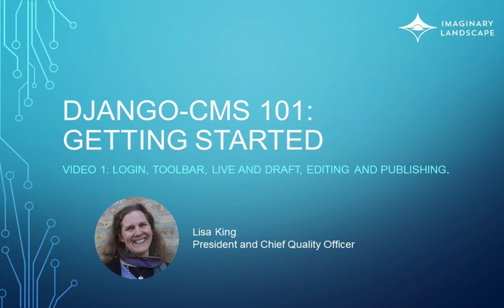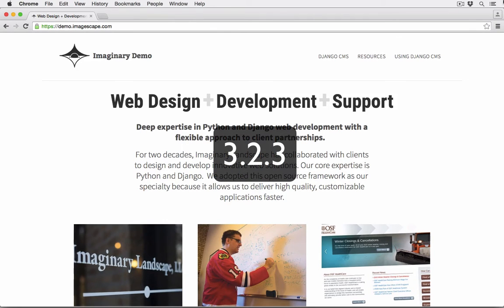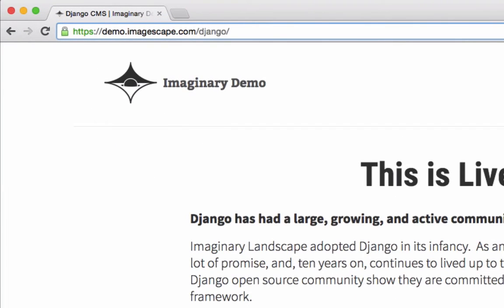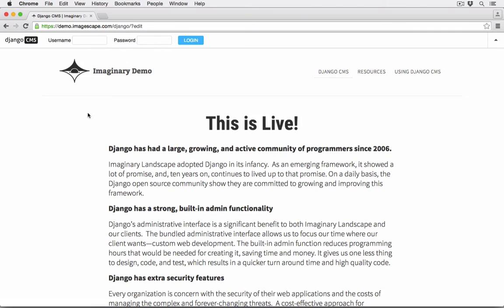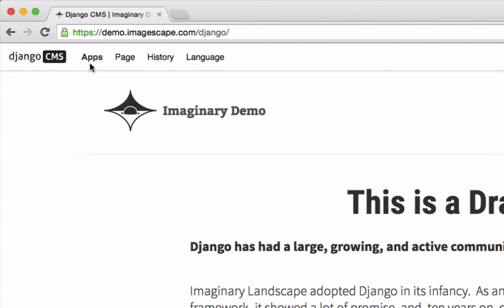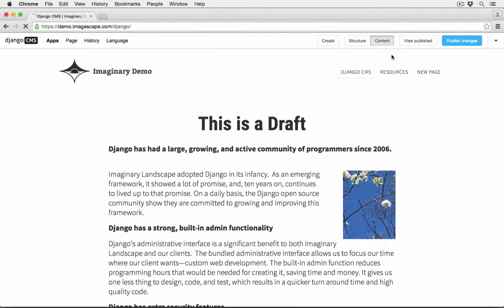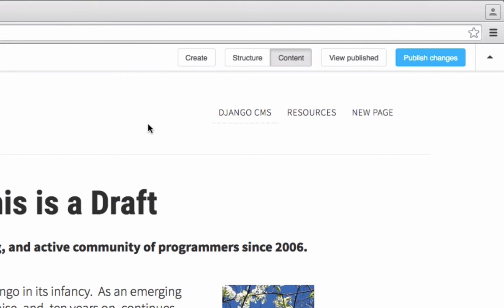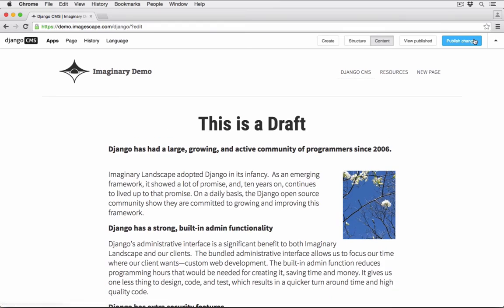django CMS 101: Getting Started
If you're responsible for adding, arranging and publishing content on your django CMS website and find yourself not quite sure how to go about it, welcome!  Although this video describes functionality available in a wide range of django CMS versions, it is most appropriate for version 3.x.